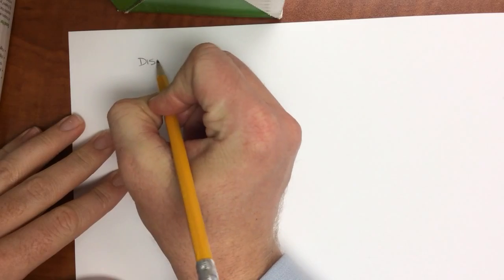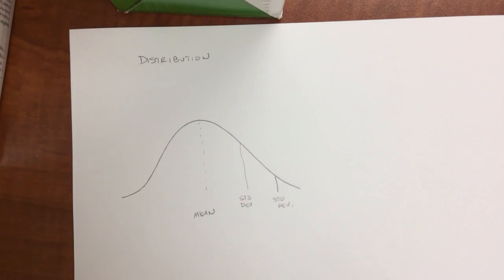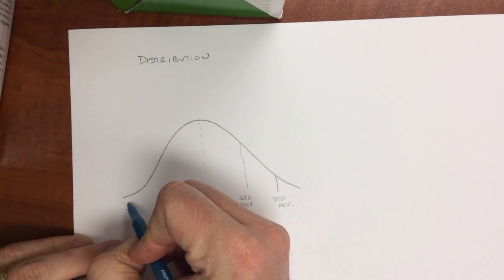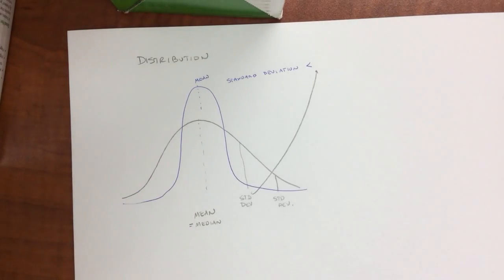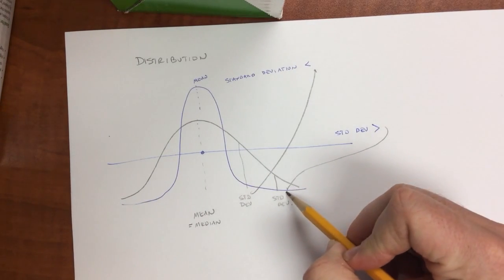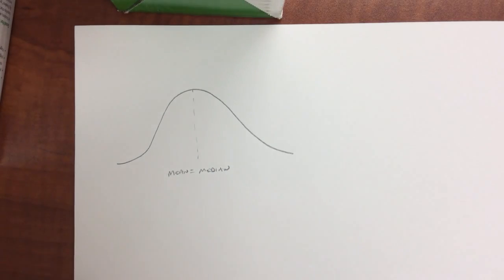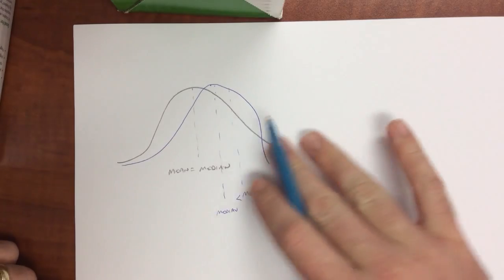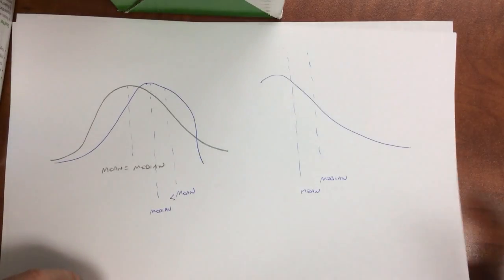Chapter 5.2 summary statistics 2